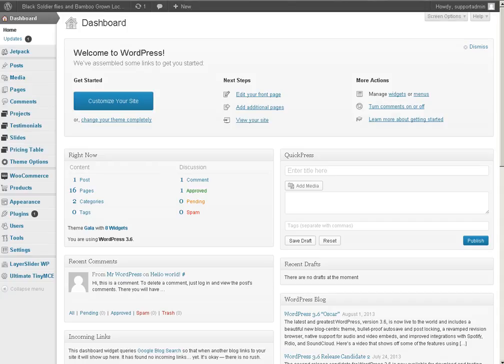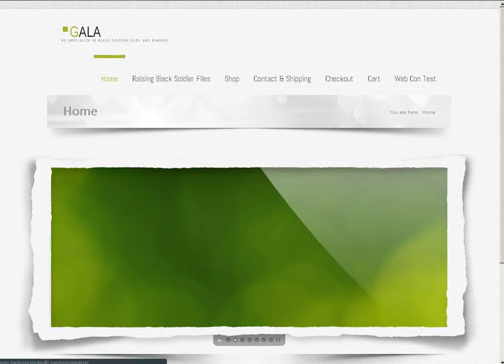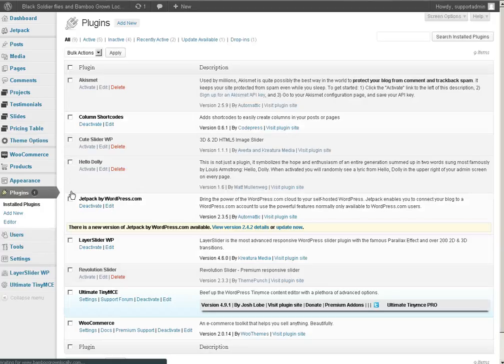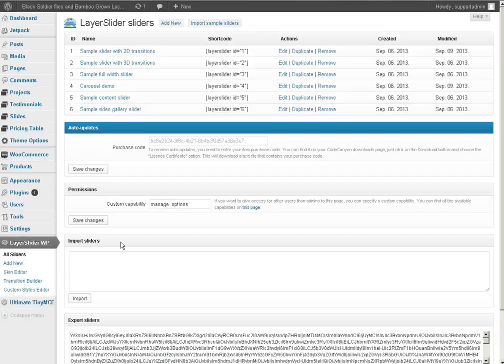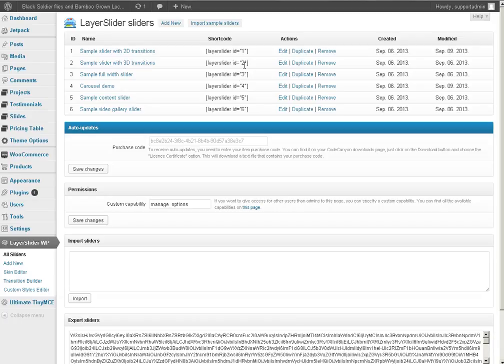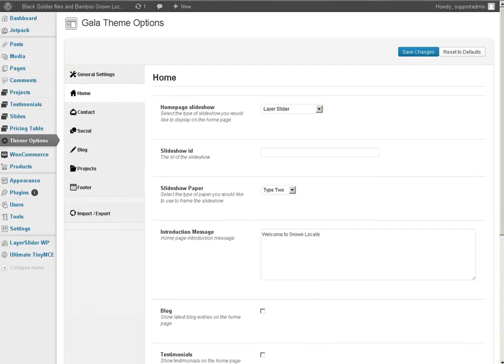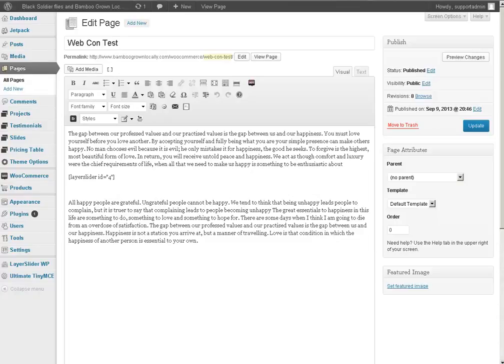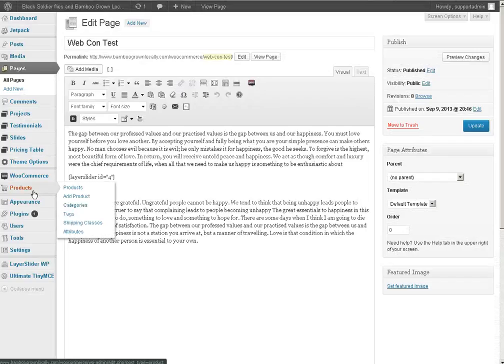Screencast by ZechsMerquies from Screenr.com